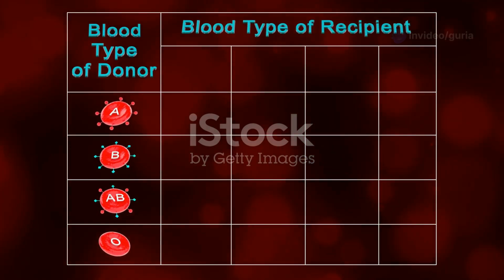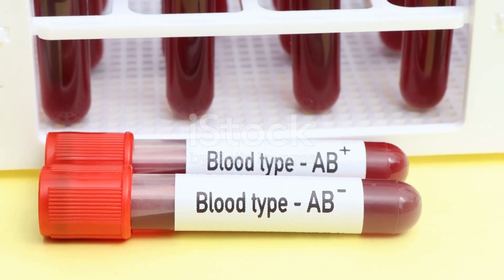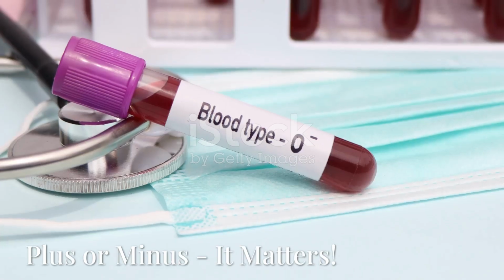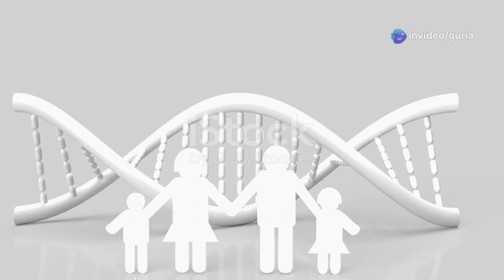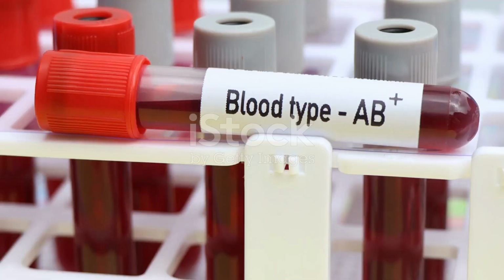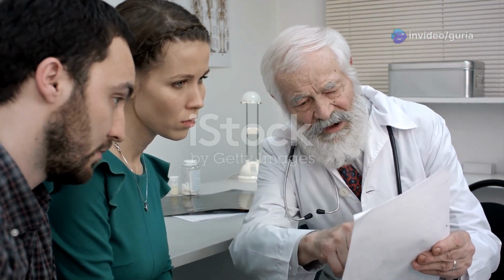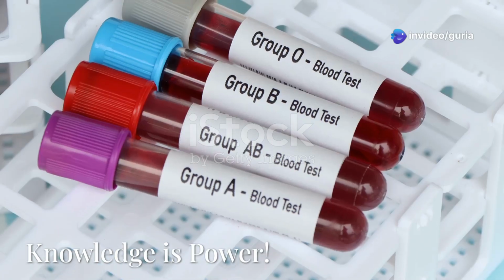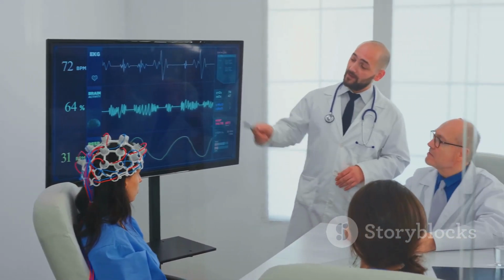ABO and Rh blood groups genetics